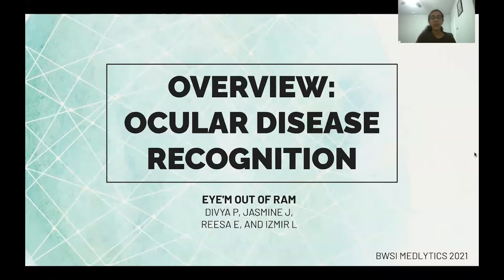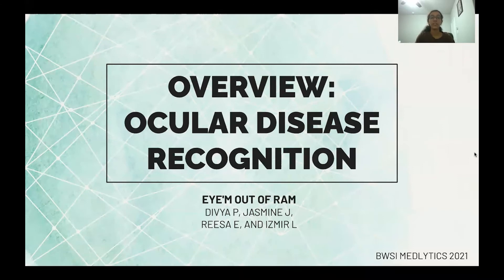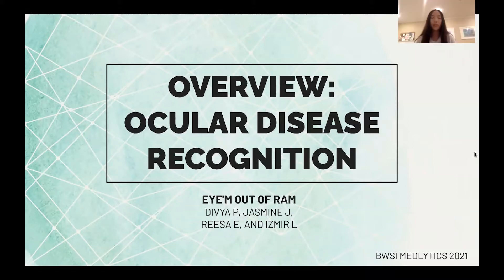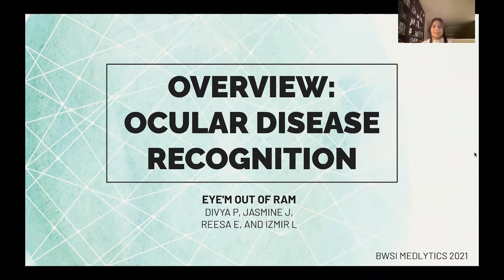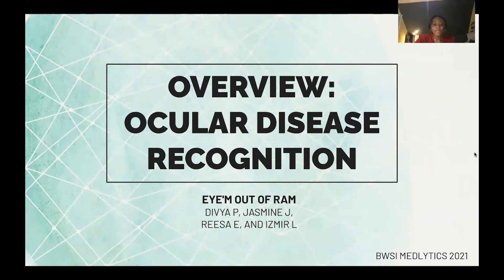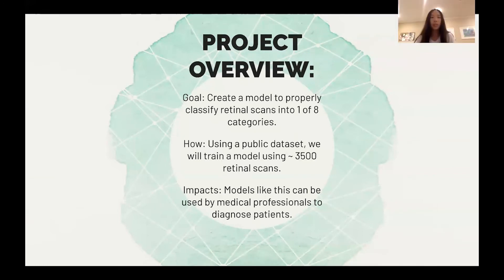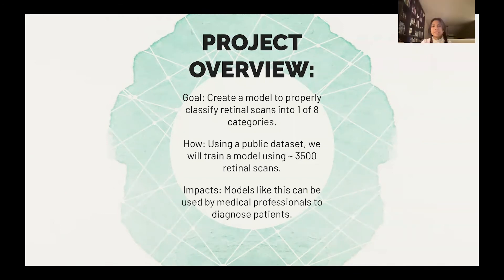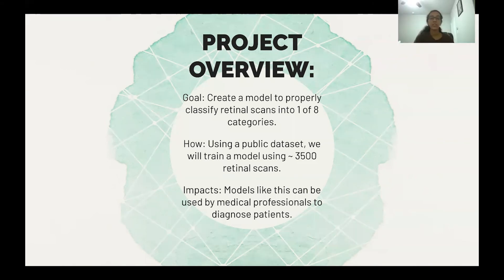Medlytics: "Eye'm Out of RAM" Final Project Overview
Starring: Divya P and Jasmine J, Ressea E and Izmir L.